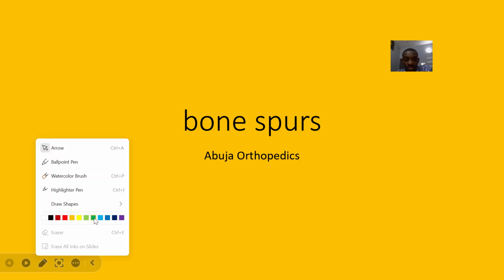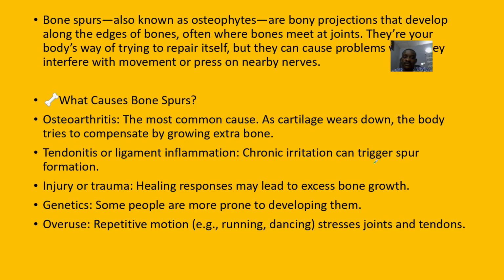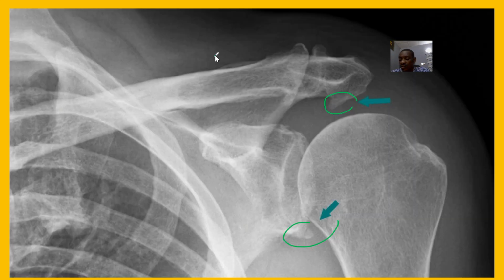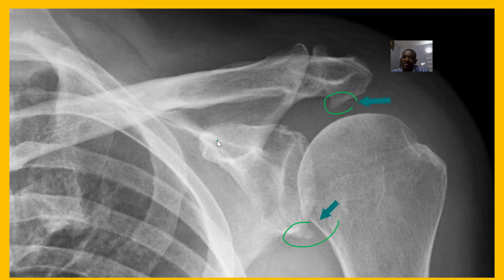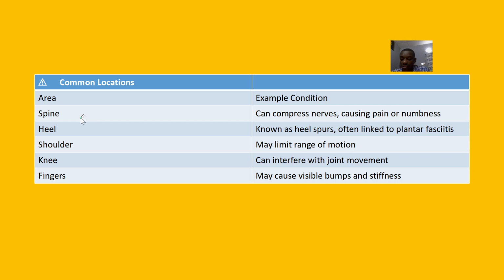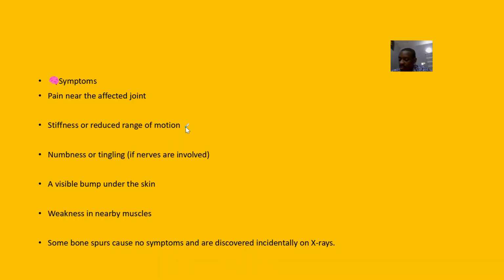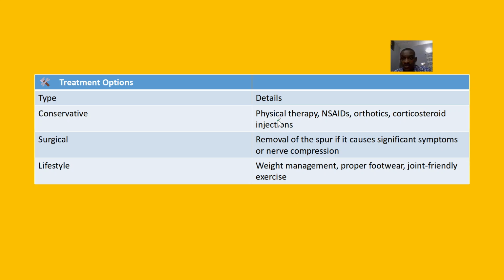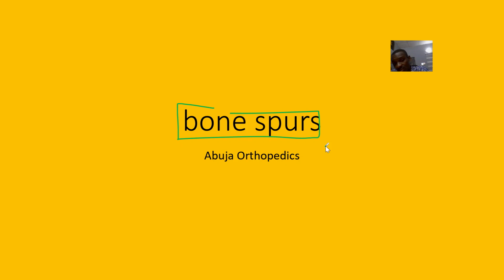bone spurs or osteophytes; bony projections that develop along the edges of bones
Bone spurs, also known as osteophytes, are bony projections that develop along the edges of bones—most commonly in joints or where tendons and ligaments attach. They’re the body’s way of responding to stress, inflammation, or degeneration, often seen in conditions like osteoarthritis, spinal stenosis, or tendonitis.

💥 What Causes Bone Spurs?
Joint damage from osteoarthritis: The most common cause

Aging: Natural wear and tear over time

Repetitive strain: Sports, manual labor, or poor posture

Inflammatory conditions: Rheumatoid arthritis, lupus

Injury or trauma: Especially around joints or tendons

🔍 Symptoms
Bone spurs often go unnoticed unless they:

Press on nerves (causing pain, tingling, or numbness)

Irritate soft tissues (leading to inflammation)

Limit joint movement (causing stiffness or locking)

Become visible lumps under the skin (especially in hands, knees, or heels)

🛠️ Treatment Options
Conservative:

Physical therapy

Anti-inflammatory medications

Orthotics or supportive footwear

Surgical:

Removal of the spur if it causes severe pain or impairs function

Often a last resort when other treatments fail